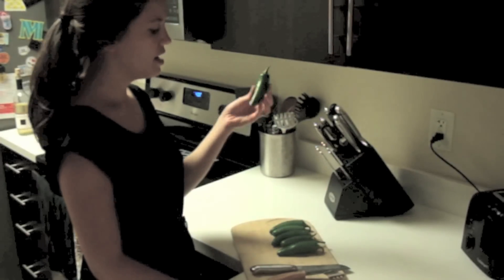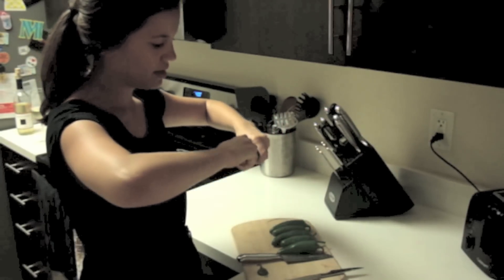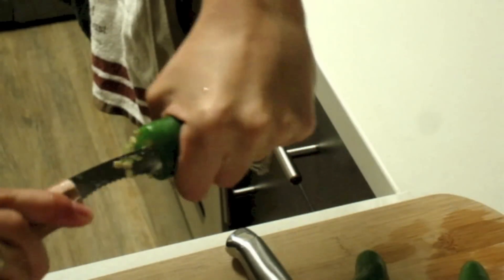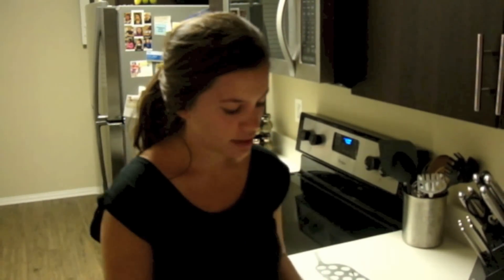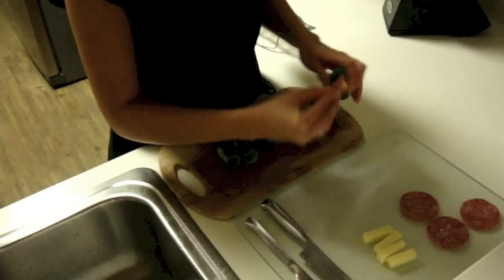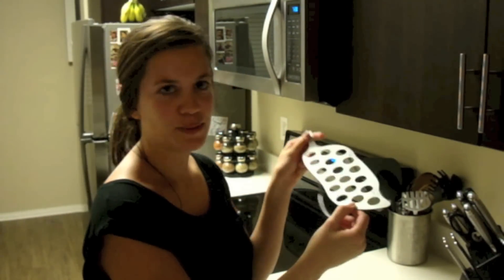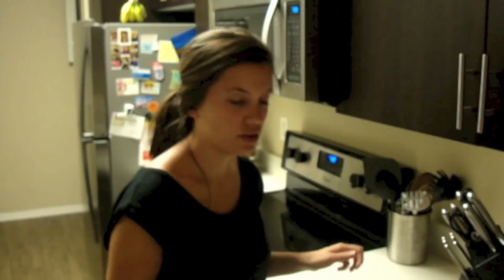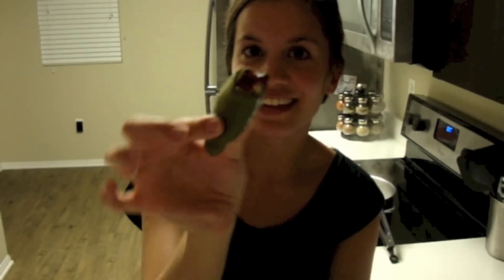Learn How To Make Jalapeño Poppers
Chili Pepper Stainless Steel Roasting Rack with Corer

Ingredients:
- Jalapeños
- Favorite Cheese
- Favorite Meat (Optional)